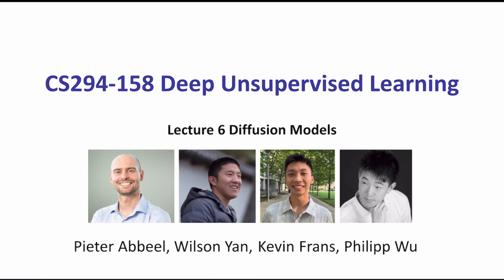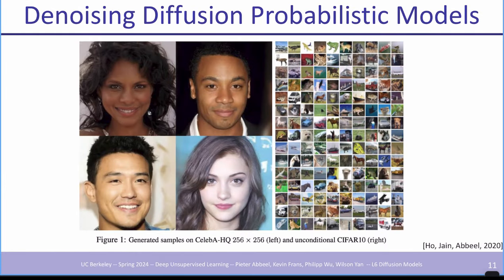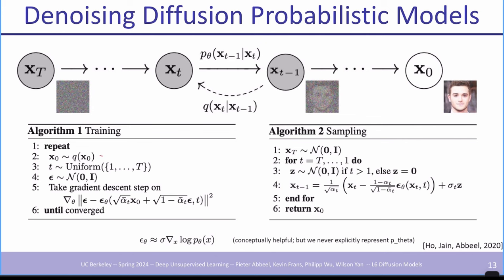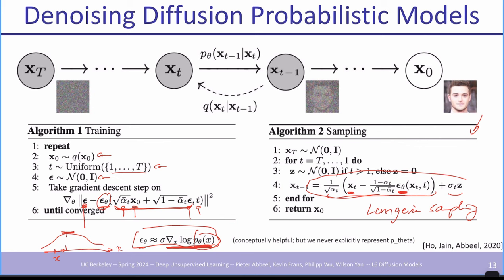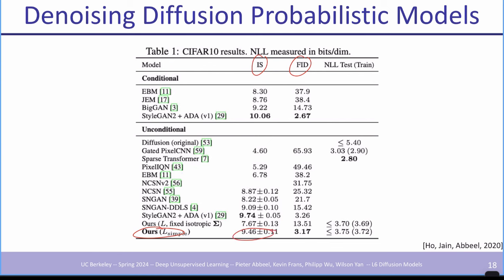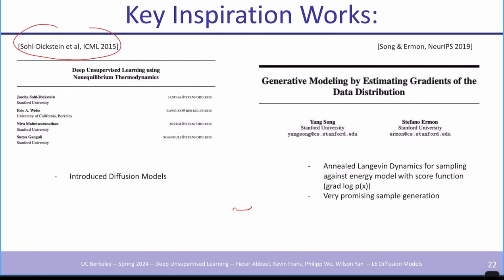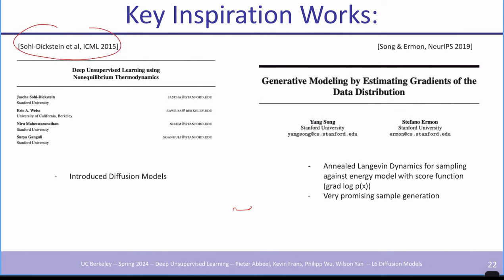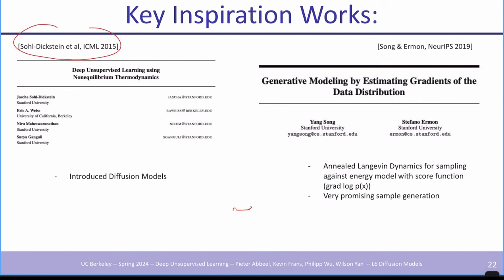L6 Diffusion Models (SP24)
CS294-158 Deep Unsupervised Learning
Berkeley, Spring 2024
Instructors: Pieter Abbeel, Kevin Frans, Philipp Wu, Wilson Yan